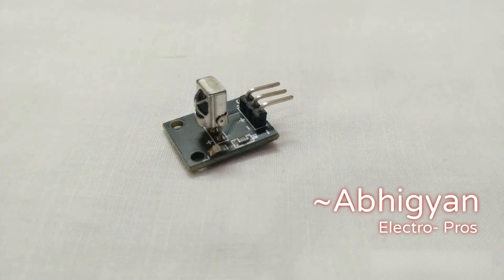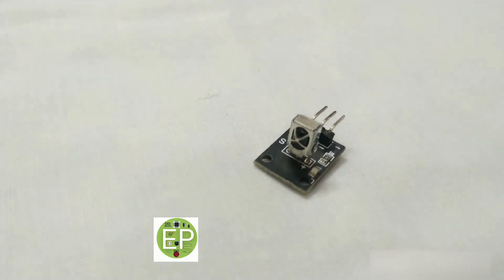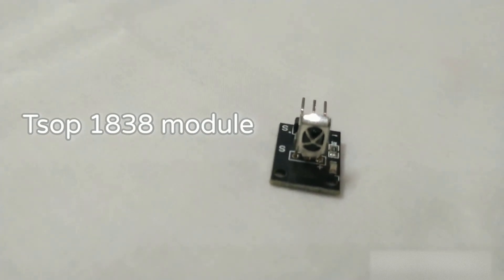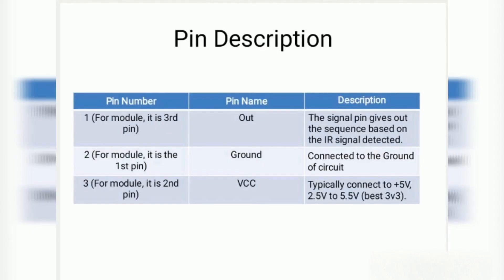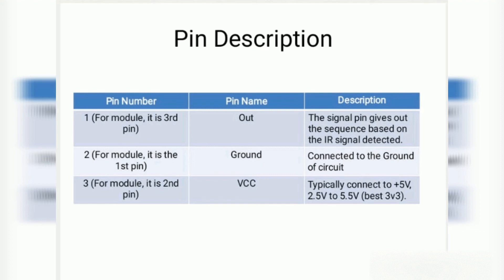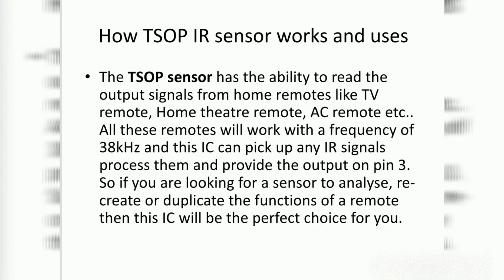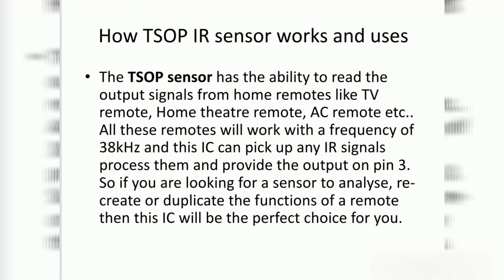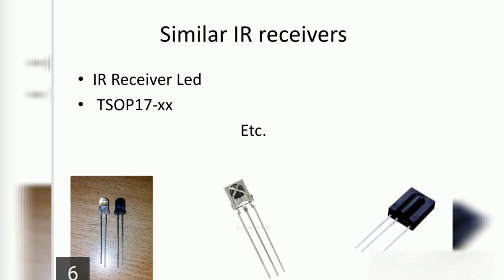What's a TSOP sensor?😮 how does it work with Arduino? | EP 1 | Electro- Pros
What's a TSOP sensor? how does it work with Arduino? | Arduino series E03 #3 | Tsop Review
How do I interface (connect) the IR sensor with Arduino Uno?

The connections for the IR sensor with the Arduino are as follows:
1. Connect the negative wire of the IR sensor to GND on the Arduino.
2. Connect the middle of the IR sensor which is the VCC to 5V on the Arduino.
3. Connect the signal pin on the IR sensor to pin 11 on the Arduino.
For more details, Watch and listen to the video till the end.

The Tsop is also can be used as a sensor for sanitiser dispensers.

This Channel is about making fantastic 𝐀𝐫𝐝𝐮𝐢𝐧𝐨/𝐑𝐚𝐬𝐩𝐛𝐞𝐫𝐫𝐲/𝐍𝐨𝐝𝐞𝐦𝐜𝐮 𝐩𝐫𝐨𝐣𝐞𝐜𝐭𝐬 at home, and needed software work.
About this video:
In this video, I'm gonna tell you What is Tsop sensor? How does it work? Uses of Tsop?
Projects from Tsop? Similar IR receivers? etc.
Playlists and Series:
It'll help you to interface Arduino with the IR sensor, and how it works with Arduino?.
Chapters (Timestamps)/Queries Solved:
0:00 - Introduction
0:14 - Full form of Tsop
0:25 - What is Tsop receiver
1:23 - Pin description
2:05 - Tsop is used for
2:24 - How Tsop works?
3:06 -  Similar IR receivers

Electro- Pros
ElectroPros